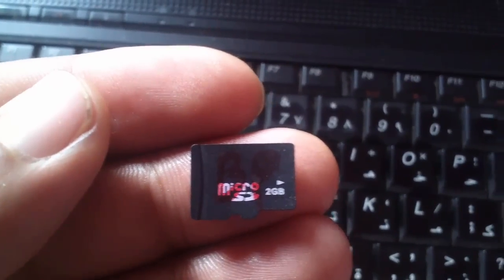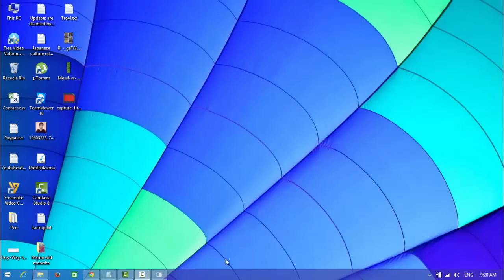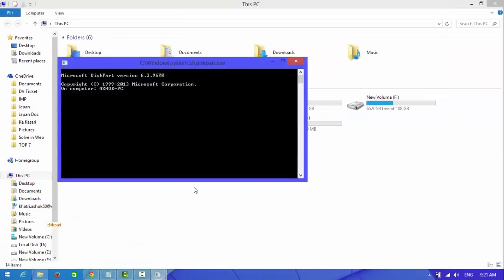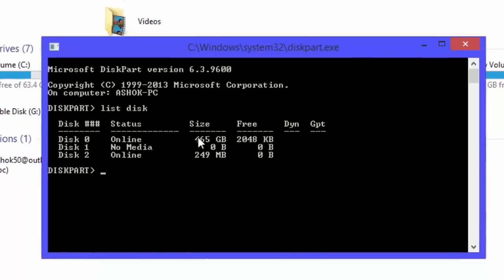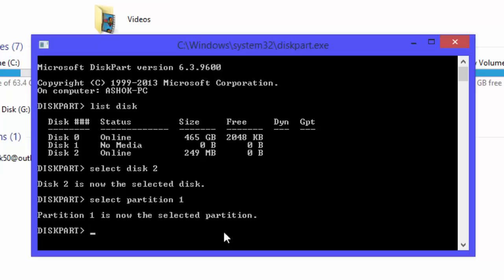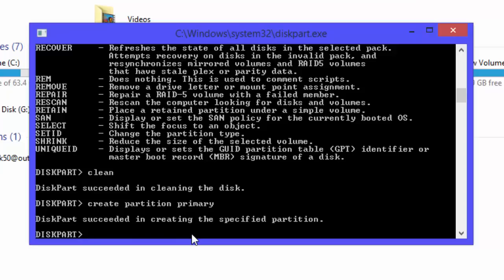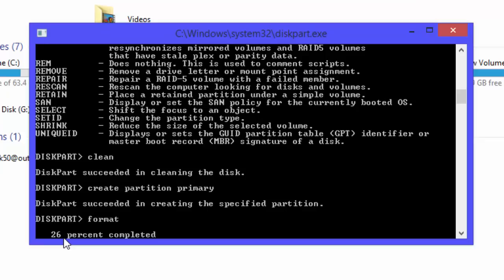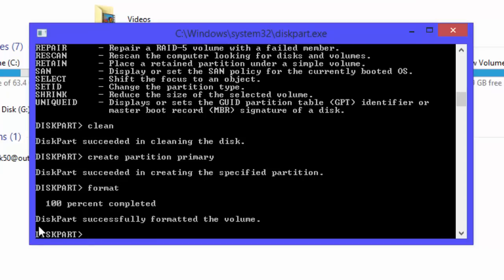How To Restore Lost Capacity Of Your USB Drive/SD Card (Recover Space)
1. Open run(Win+R) and type 'diskpart', Enter
2. Type 'list disk', Enter
3. Type 'select disk #', Enter (to select a disk, where # is the number of the disk Windows screw-balled. Usually, the device is disk 1, but it's always best to make sure.)
4. Type 'select partition 1', Enter
5. Type 'delete partition', Enter
6. Type 'partition', Enter
7. Type 'clean', Enter:
8. Type 'create partition primary', Enter
9. Type 'format', Enter, this will format your drive

Now your Drive is ready to use and am sure your usb drive back to its full capacity.

How To Restore USB Drive Back to Full Capacity, How can I recover space lost on my USB drive, Restore Your USB Key to it's original state, How do I fix my USB drive to get its original size back, Recovering unallocated space of a USB flash drive, How To Restore Lost Capacity Of Your USB Flash Drive, Best Way To Restore USB Drive Back to Full Capacity